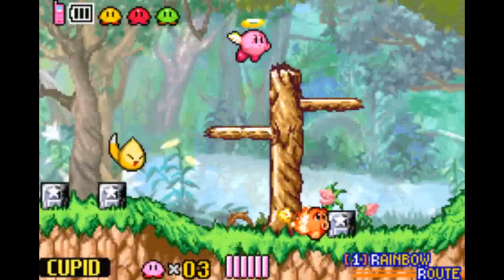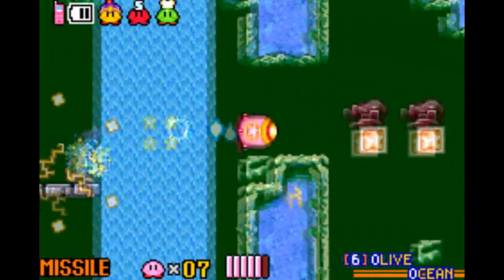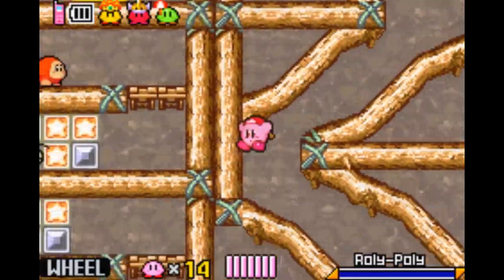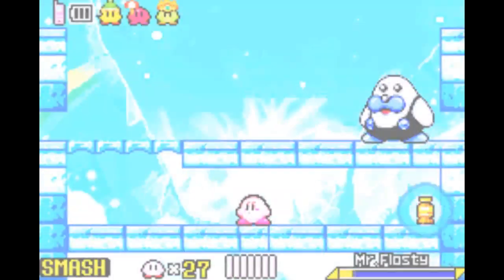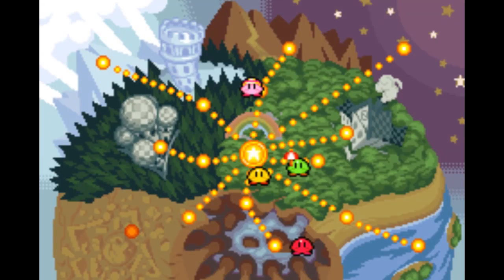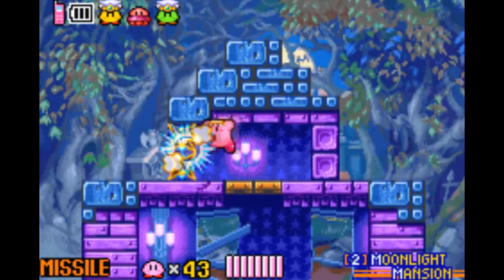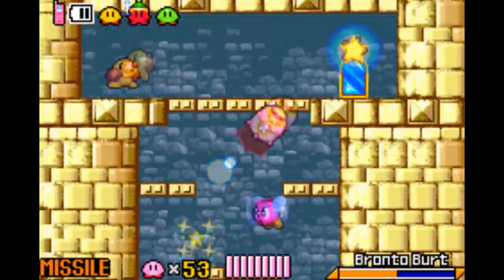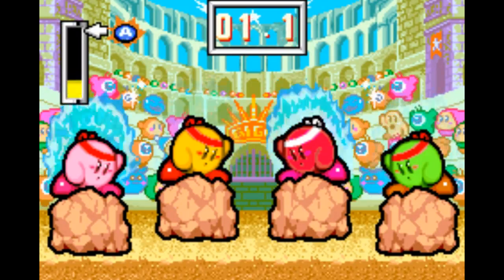[Watch] Kirby & The Amazing Mirror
First there was SATAM, now there's KATAM